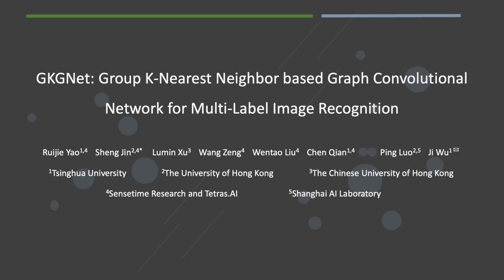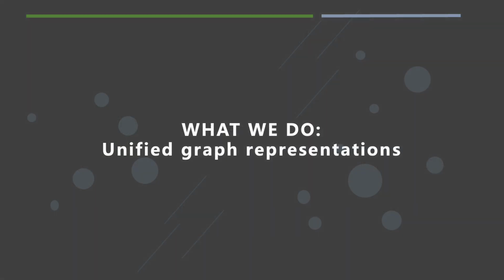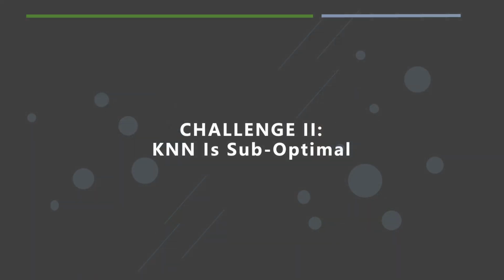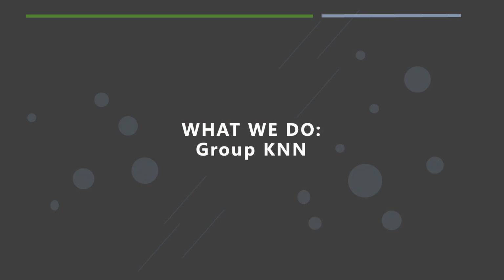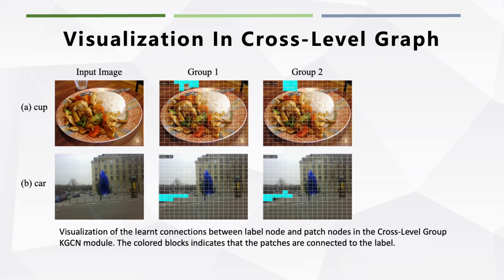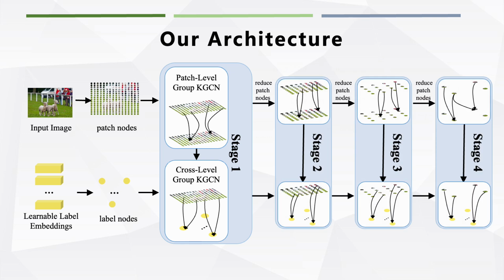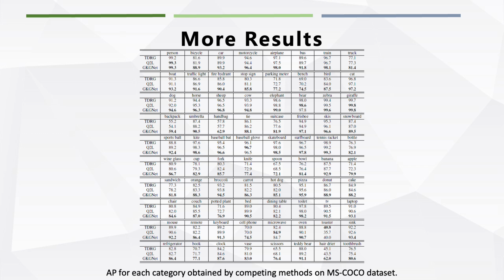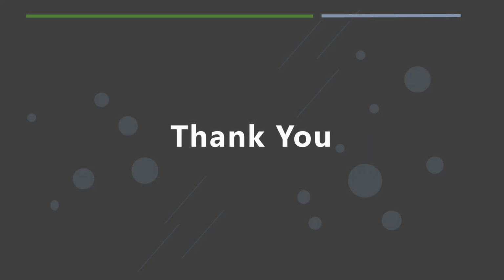GKGNet: Group K-Nearest Neighbor based Graph Convolutional Network for Multi-Label Image Recognition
Accepted by ECCV 2024